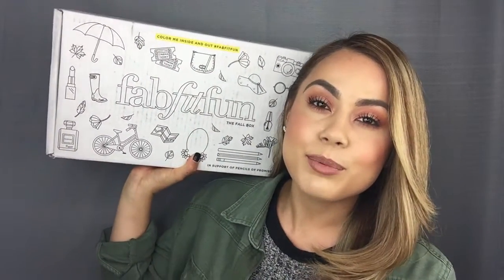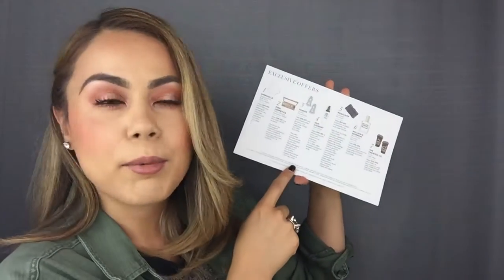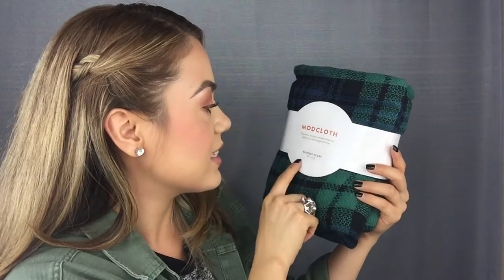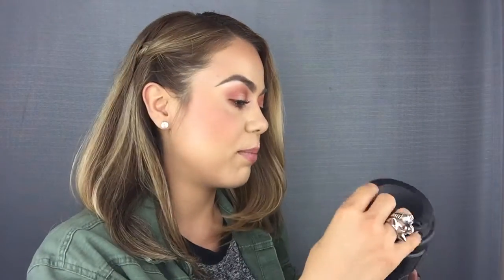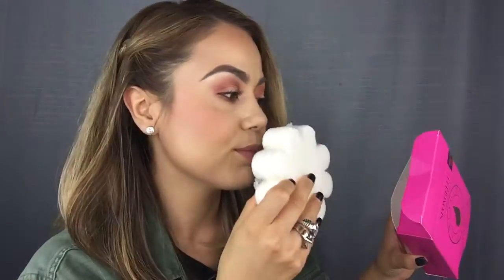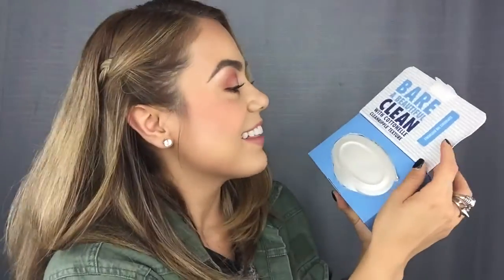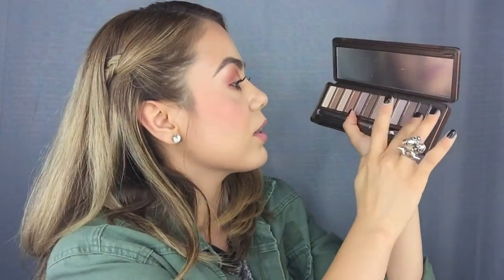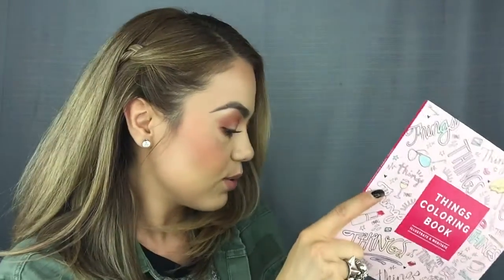FabFitFun Fall 2016 Unboxing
Unboxing of my Fall FabFitFun box subscription!!! I love you guys;) attached down below is the link to the website!